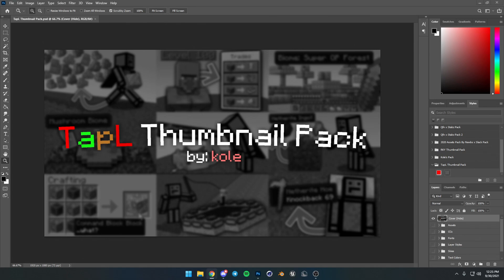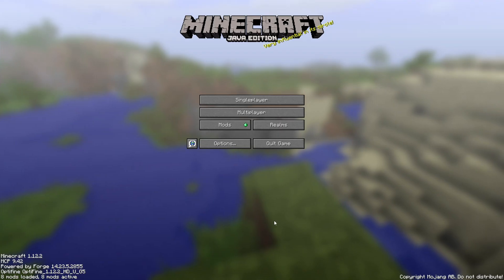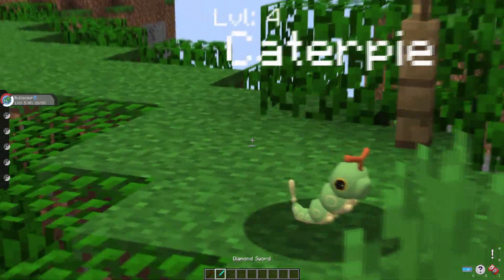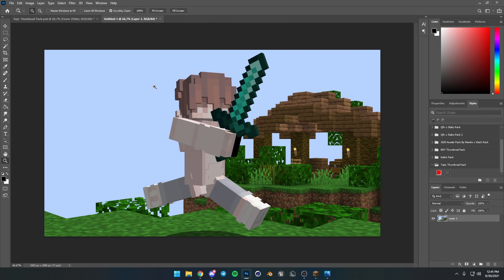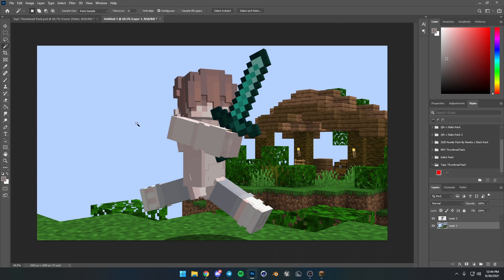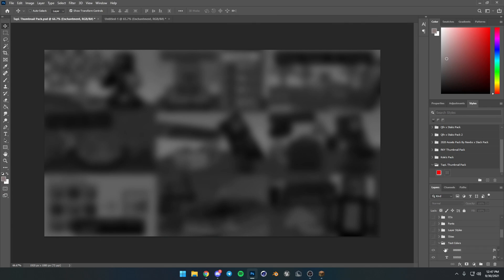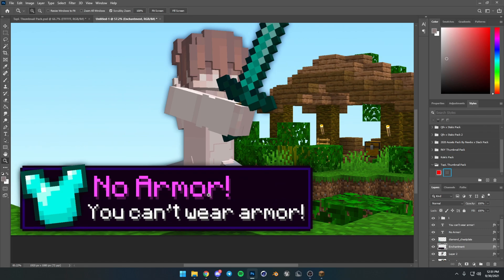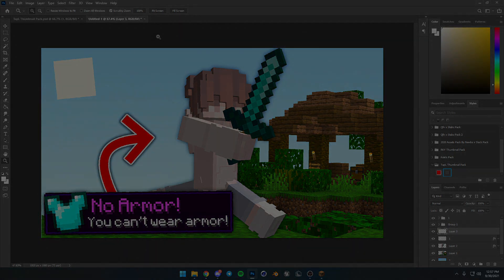How to Make Thumbnails like TapL (Free Pack)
- Timestamps:

0:00 - Intro
0:23 - Pack Showoff
1:29 - Tutorial
3:14 - Posing
4:05 - Texture Pack
4:25 - Scenery
5:39 - Photoshop
6:02 - Selecting Subject
7:22 - Fixing 3 px Arms
7:50 - Deleting Sky
8:41 - Adding CC
9:30 - Creating Text
12:22 - Finishing Touches
13:40 - Outro